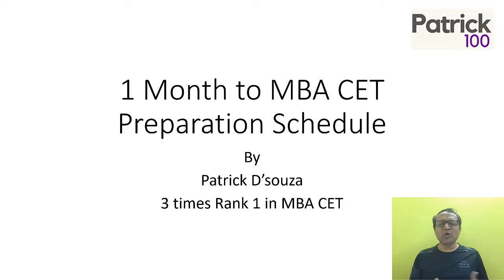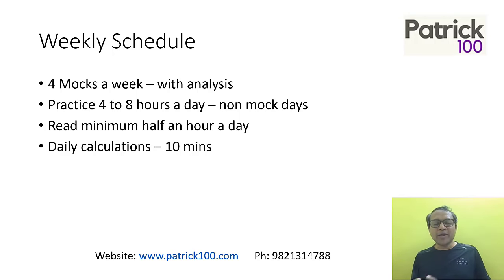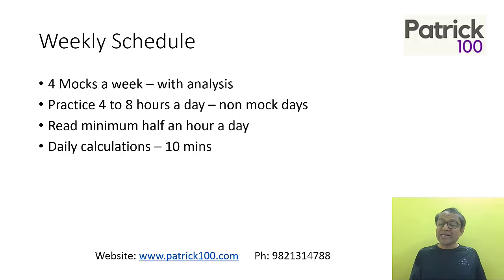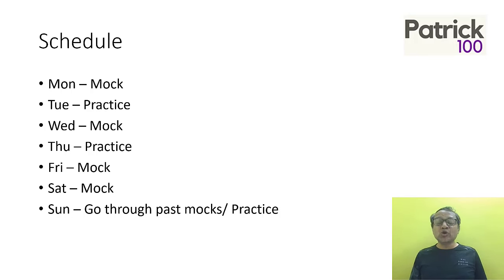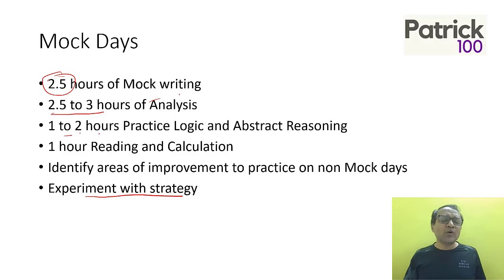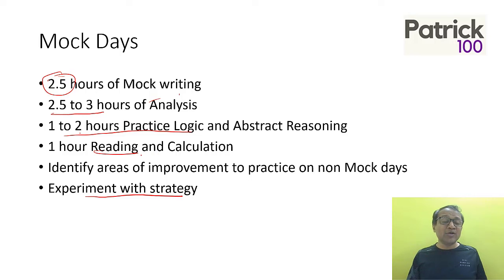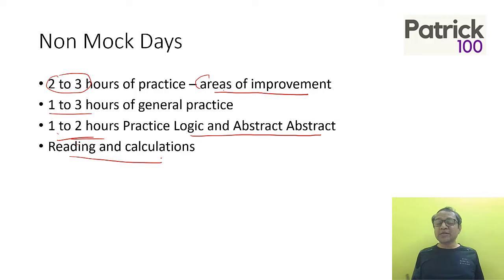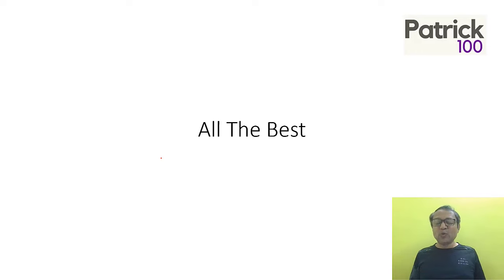1 Month to MBA CET 2024: What should be the Preparation Schedule | Patrick Dsouza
Upcoming courses
PIWAT Course
CAT 2024 Classroom / Online
CET Course (Classroom and Online)

• CAT
• CET

Test Series
• CAT
• CET
• IIFT
• XAT
• NMAT
• SNAP
• CMAT
• TISS

• CAT
• CET
• XAT
• IIFT
• NMAT
• SNAP
• CMAT